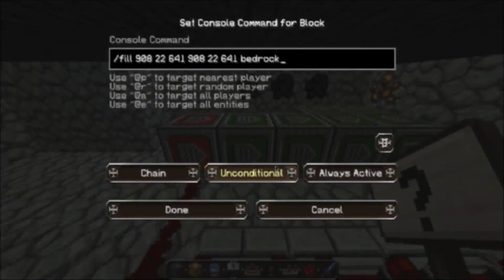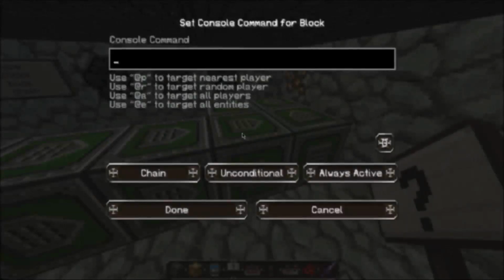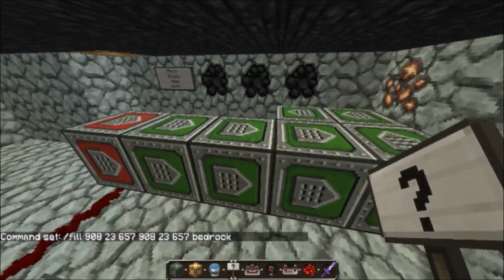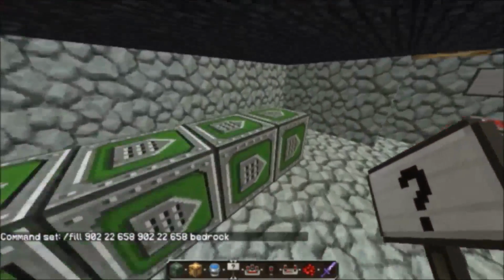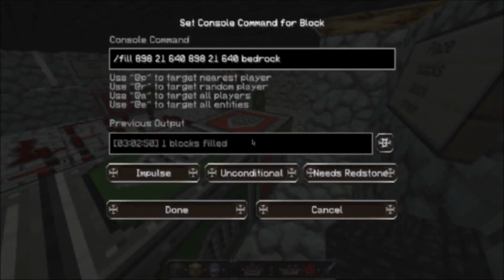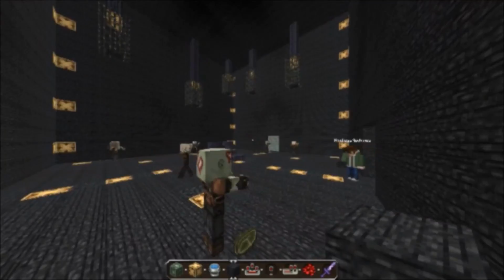PF MM Adv 18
Painful Fodder and Mindless Machines build an adventure map area in our epic community.

In this episode, we finish phase 1 of the adventure map. Also, we start phase 2. It starts to get tougher. Looks like fun.

If you think others will like the video, give it a share.

I read each and every one. I love to hear from you.

Can't watch it now, add it to a playlist to watch it later.